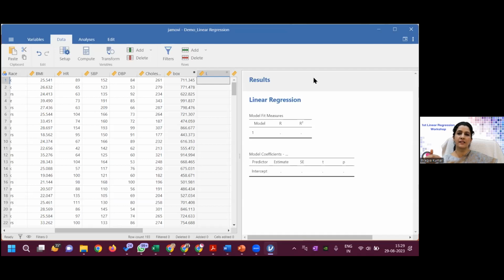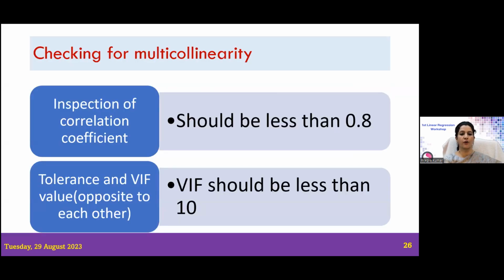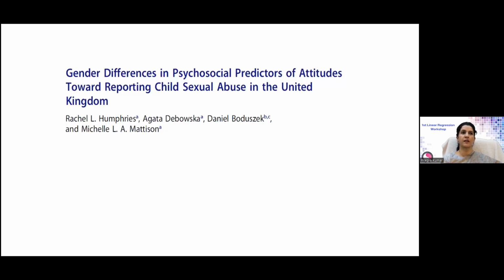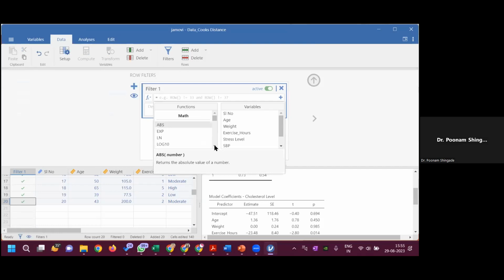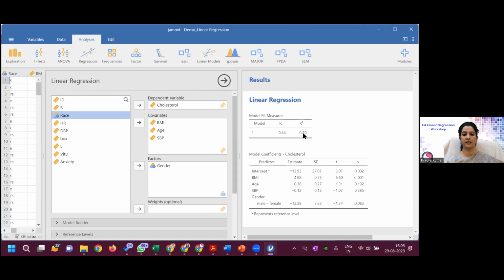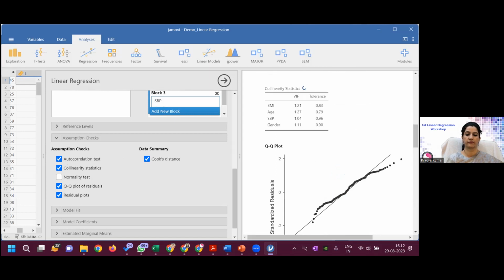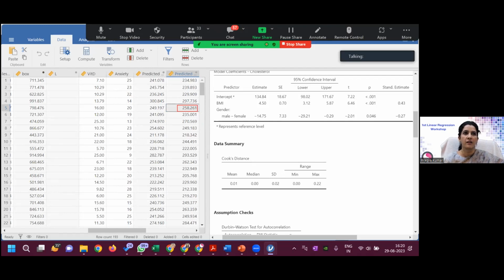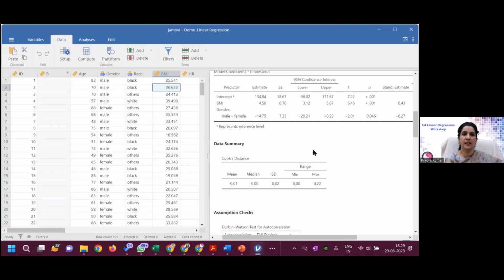Multiple Linear Regression